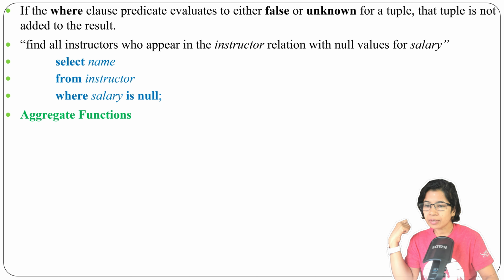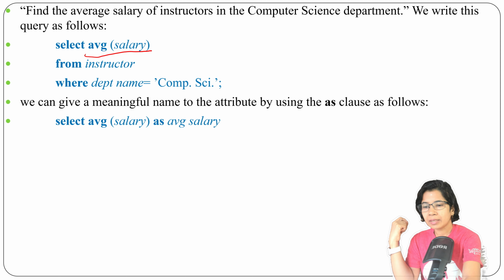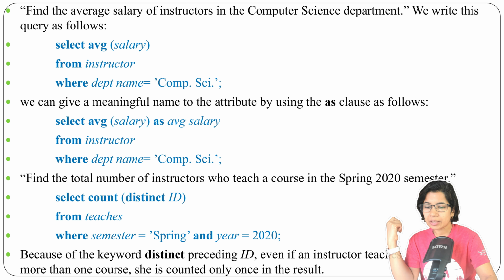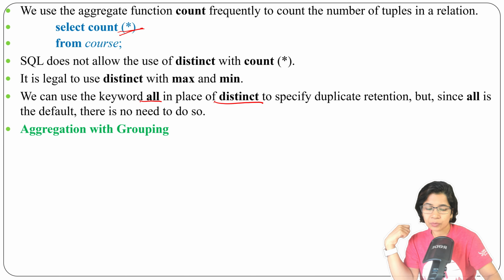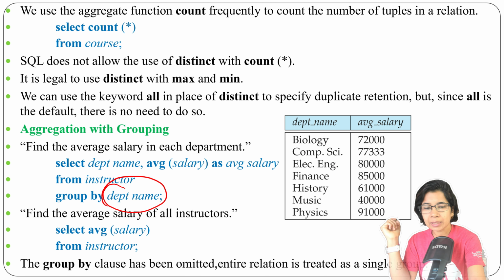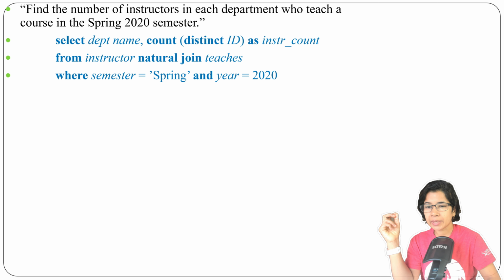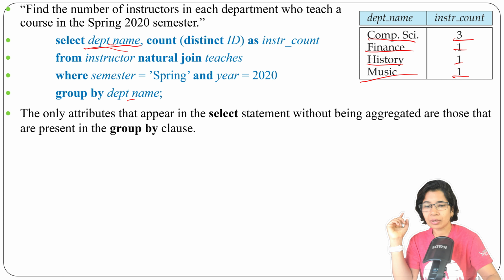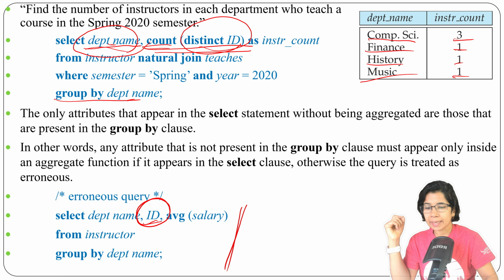Ch 3.10 : Aggregate Functions: avg ,max,min,sum ,count | DBMS lectures by @MonalisaCS​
This video explains Aggregate Functions: avg ,max,min,sum ,count

⏰ Time stamp
➡️ 0:00 Intro & Revision
➡️ 0:16 Aggregate Functions
➡️ 2:35 Aggregate function with grouping

This video provides an overview of aggregate functions in SQL, which are used to perform calculations on a set of values and return a single summary value (0:16).

Here's a breakdown of the key aggregate functions discussed:

• Five Built-in Aggregate Functions (0:20): The video introduces the five main built-in aggregate functions in SQL: `AVG` (average), `MIN` (minimum), `MAX` (maximum), `SUM` (total), and `COUNT`.
• Data Type Compatibility (0:30):
• `SUM` and `AVG` only work with numeric values.
• `MIN`, `MAX`, and `COUNT` can handle non-numeric values.
• Examples of Aggregate Functions (0:37):
• Calculating Average Salary (0:39): The video demonstrates how to find the average salary of instructors in a specific department (e.g., Computer Science) using `SELECT AVG(salary) FROM instructor WHERE dept_name = 'Computer Science'`. It also shows how to rename the output column using `AS` (0:57).
• Counting Distinct Instructors (1:17): It explains how to count the number of unique instructors who taught a course in a specific semester and year using `COUNT(DISTINCT ID)`. The `DISTINCT` keyword ensures that each instructor is counted only once, even if they taught multiple courses (1:28).
• Counting All Tuples (2:01): The video shows how to count all rows (tuples) in a relation using `SELECT COUNT()`. The `` indicates all rows, and `ALL` is the default behavior if `DISTINCT` is not specified (2:09).
• Aggregation with Grouping (`GROUP BY`) (2:35):
• The `GROUP BY` clause is used to group rows that have the same values in specified columns into summary rows, allowing aggregate functions to operate on each group.
• Average Salary per Department (2:42): An example illustrates how to find the average salary for each department by grouping the results by `department_name` (2:49).
• Counting Instructors per Department (3:50): Another example demonstrates how to count the number of instructors in each department who taught a course in a specific semester, combining `GROUP BY` with `NATURAL JOIN` for multiple relations (4:09).
• Important Rule for `GROUP BY` (4:49): The video emphasizes that any attribute appearing in the `SELECT` clause, other than an aggregate function, must also be present in the `GROUP BY` clause. Failure to follow this rule will result in an error (5:16)